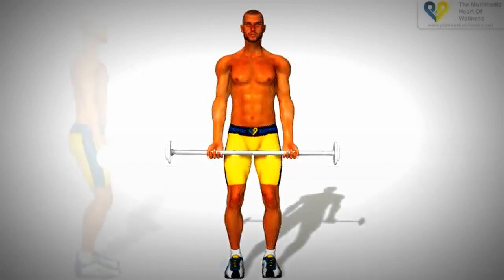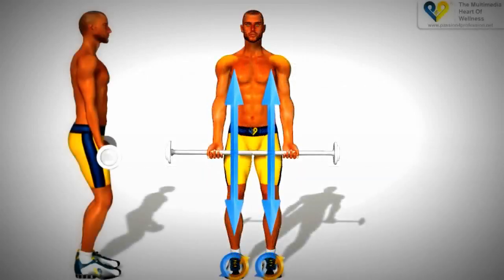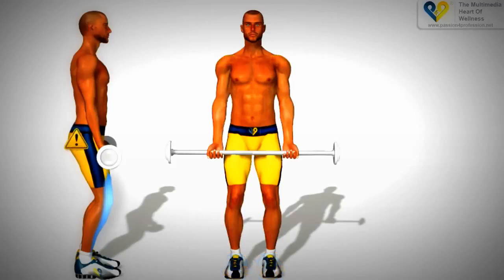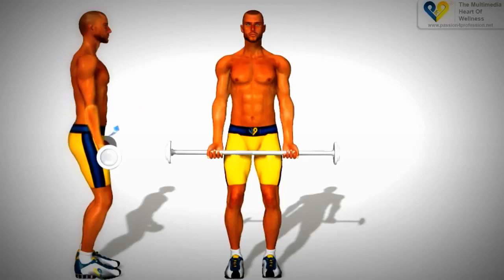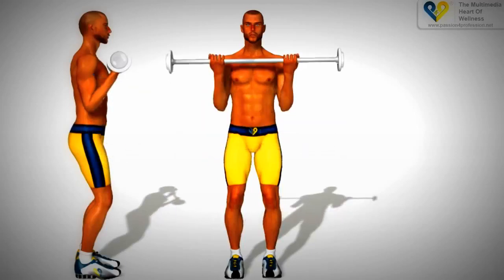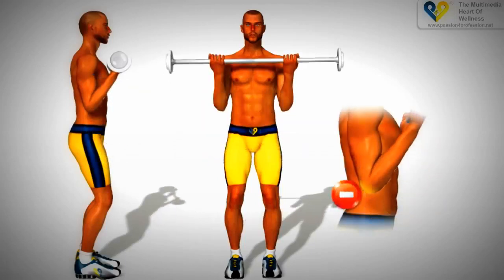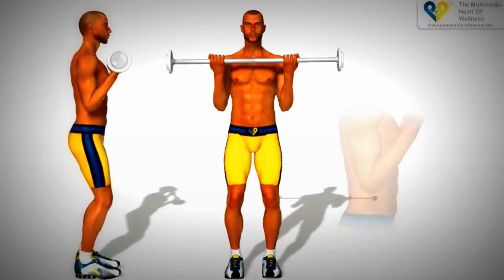Animated Biceps Workoutt in 30Seconds